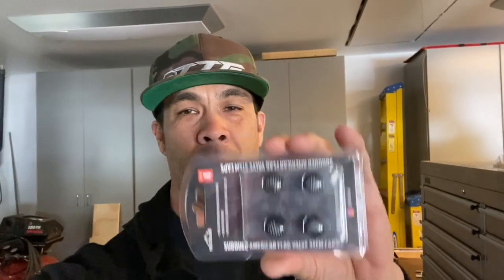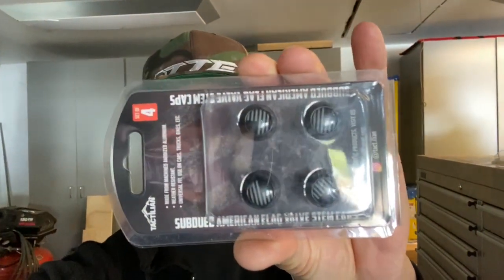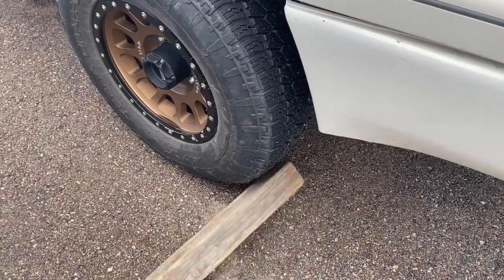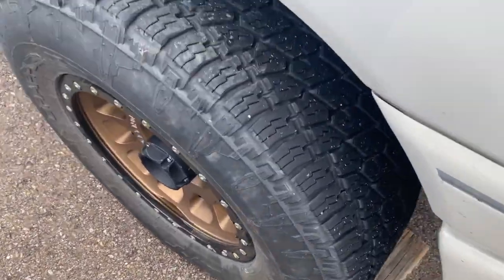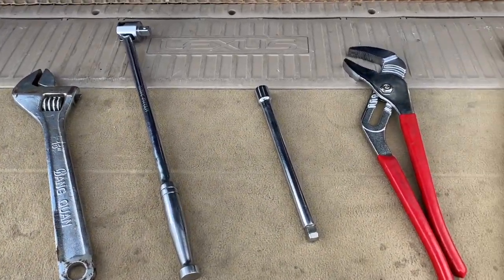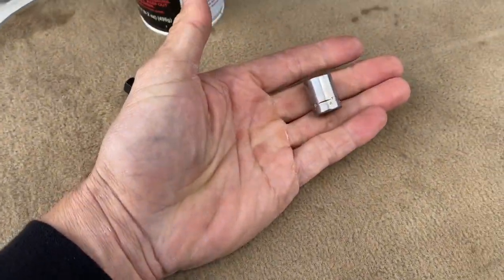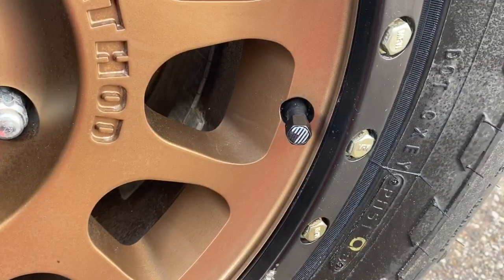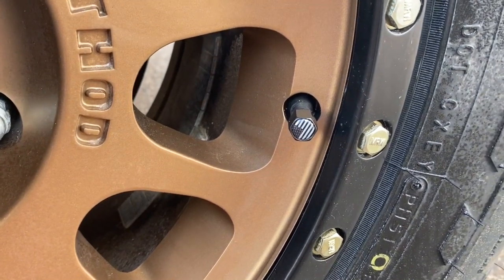Tactilian Valve Stem Caps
For those of you on the fence about purchasing or installing  the Tactilian Subdued American Valve stem caps. This video is here to ease your mind about the installation.

American Flag Valve Stem Cap - Black Subdued USA Aluminum with Rubber Ring Tire Wheel Rim Dust Cover fits Cars, Trucks, Bikes, Motorcycles, Bicycles (4 Pack)